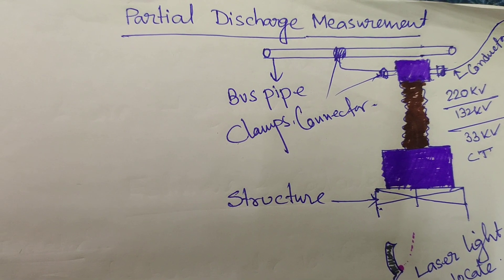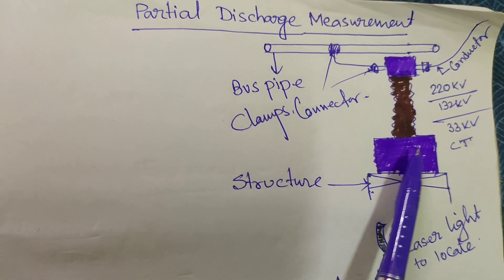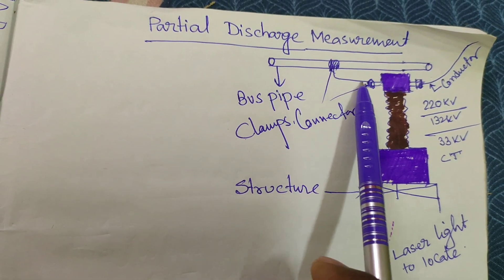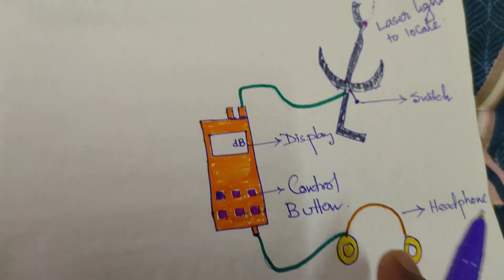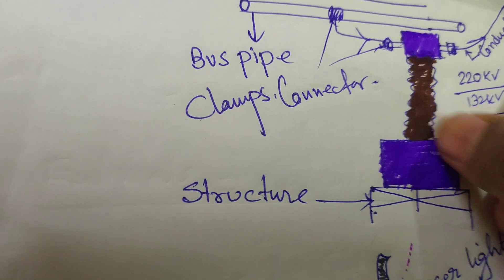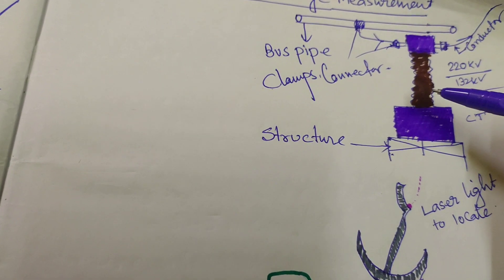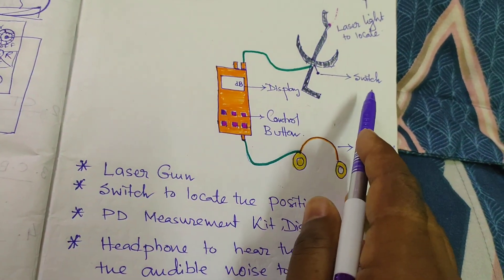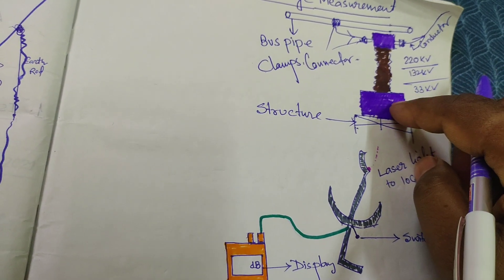Partial Discharge measurement//Power Plant // Sub station//cable